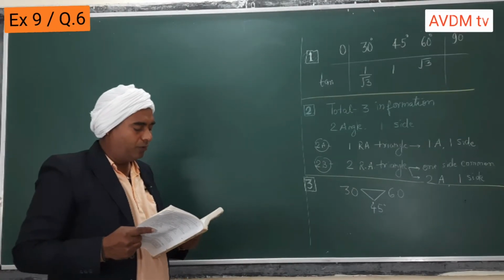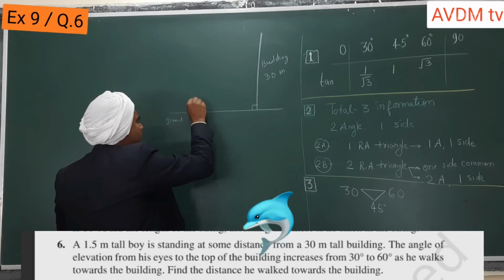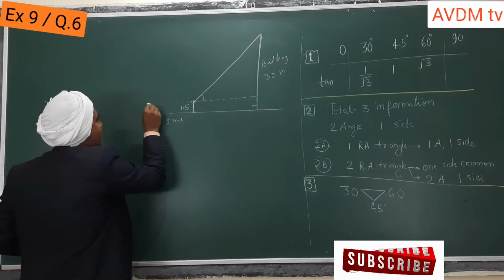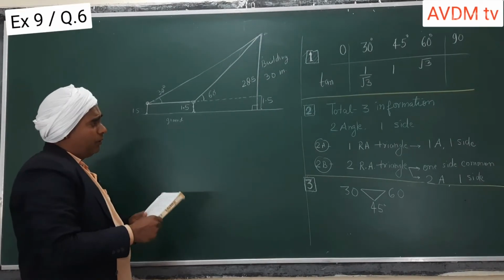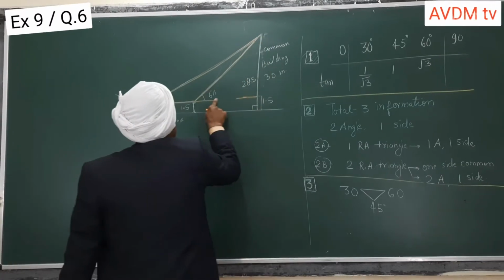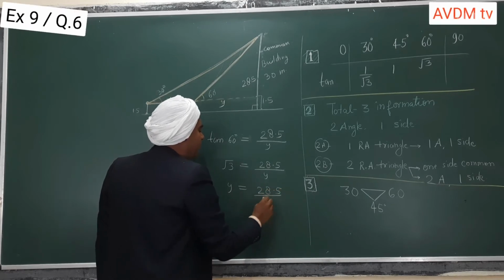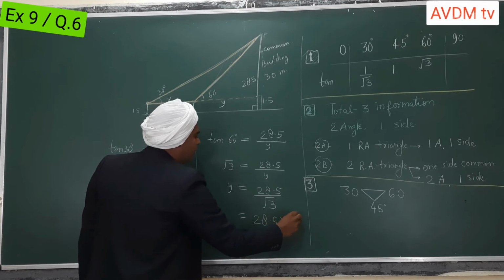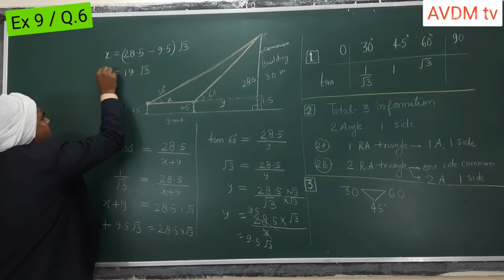Ex 9 /Q.6